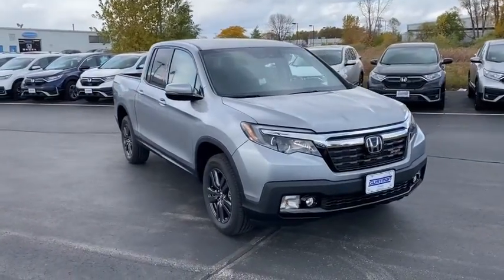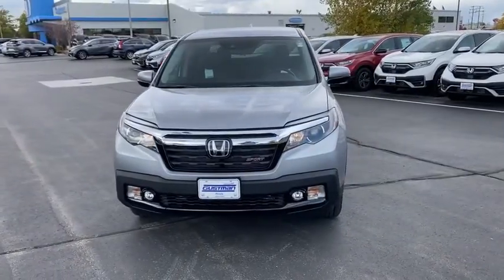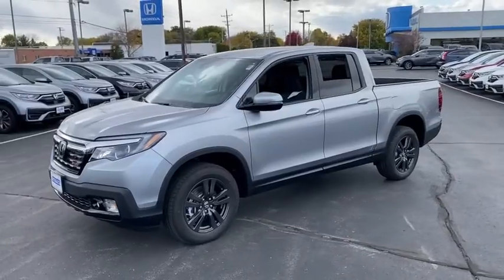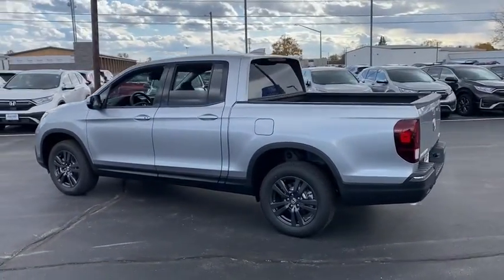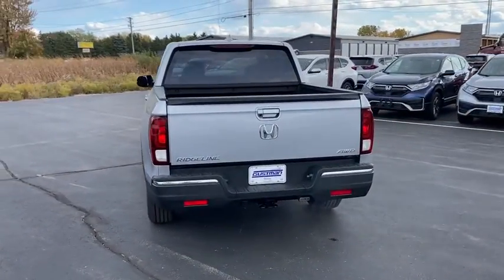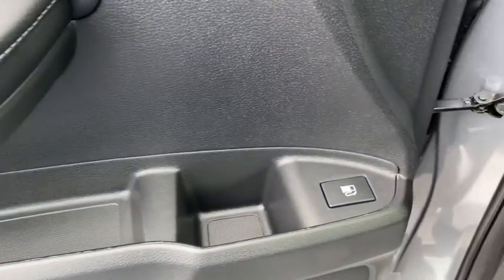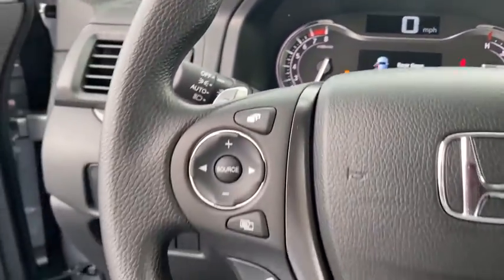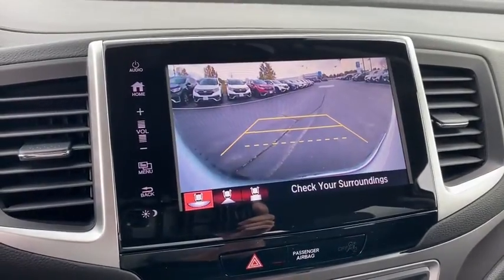2020 Honda Ridgeline Appleton, Neenah, Menasha, Oshkosh, Green Bay, WI 20821H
Lunar Silver Metallic New 2020 Honda Ridgeline available in Appleton, Wisconsin at Gustman Honda. Servicing the Neenah, Menasha, Oshkosh, Green Bay, WI area.

Gustman Honda
2400 West Spencer St